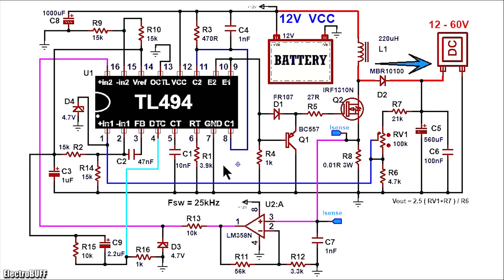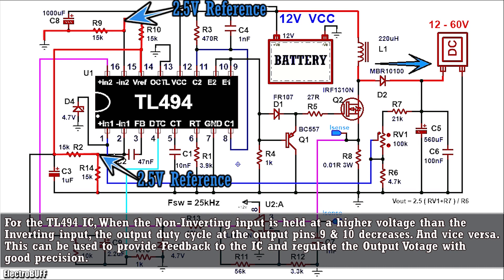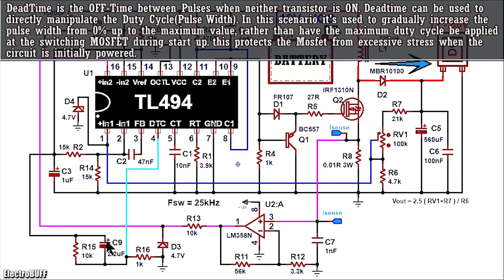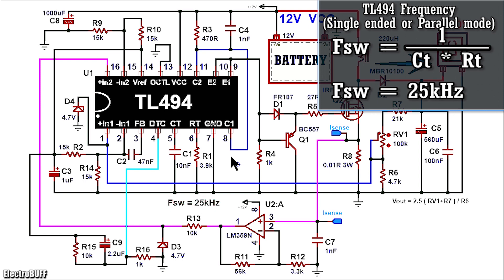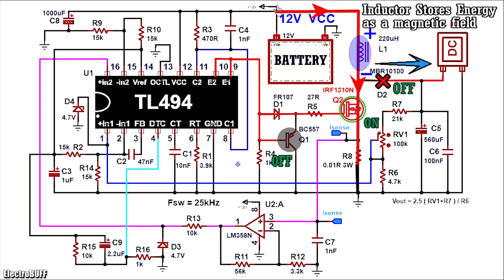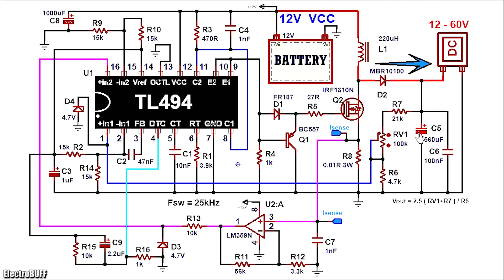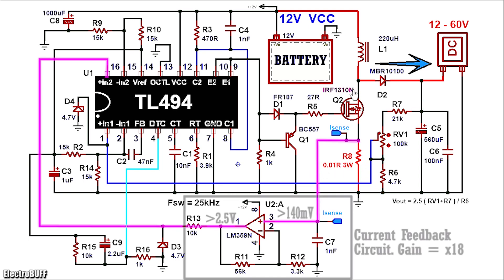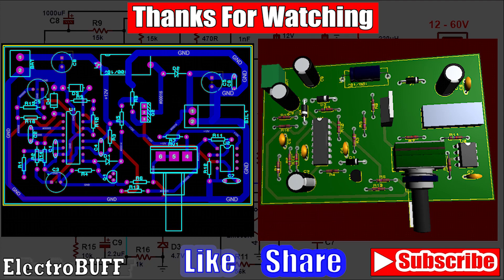TL494 Adjustable DC-DC Boost Converter Switching Power Supply 12-60V 100W+ | ElectroBUFF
Howdy. Today I’ll share with you a TL494 based DC DC Boost Converter Adjustable Power Supply . It has a regulated output than can be continually varied between 12 - 60V DC, the maximum power handling capacity is about 120W. I hope you enjoy and learn something new.

Link to Circuit Files:
Time Stamps:
0:00 intro
0:30 How the IC works
4:40 Boost Converter working principle
7:43 CCM Inductor Value
8:00 CCM Capacitor Value
8:17 GoodBye